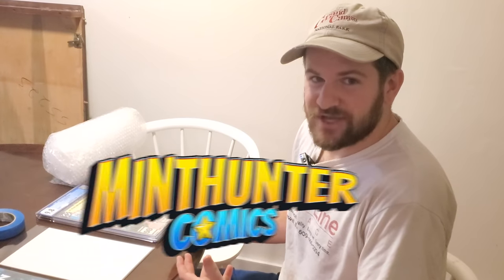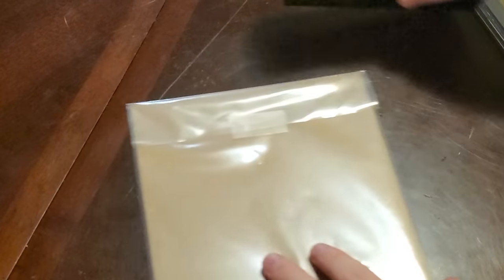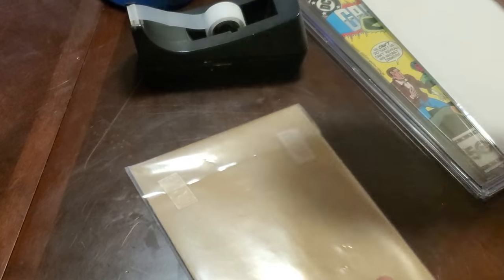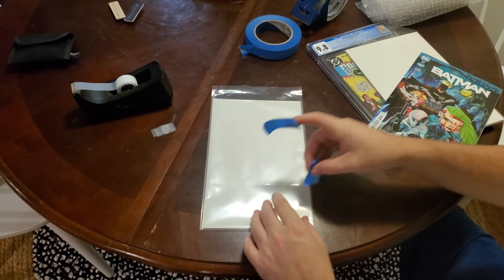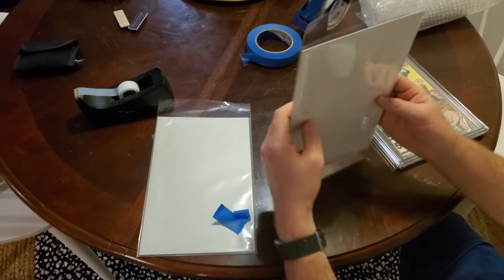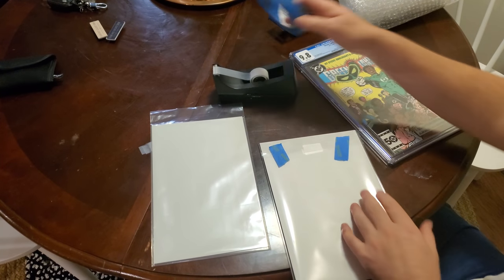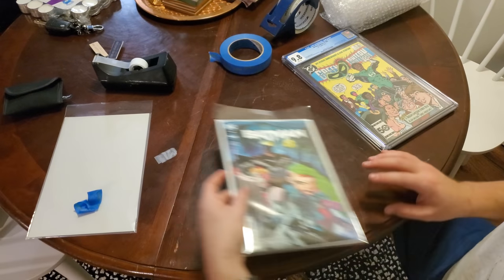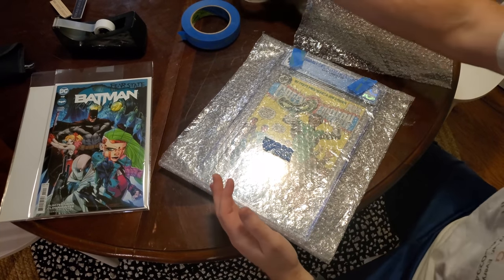How to Tape Your Comic Books CORRECTLY!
Do you know that most comics you see are in danger of tape pulls and messy "dog ears" on the back flaps of comic bags? Did you know there's an easy way to avoid all of that which most people don't do? Check out how easy it is to avoid these issues and maintain clean flat comics in bags for many years to come!